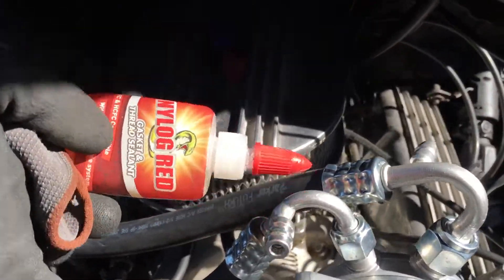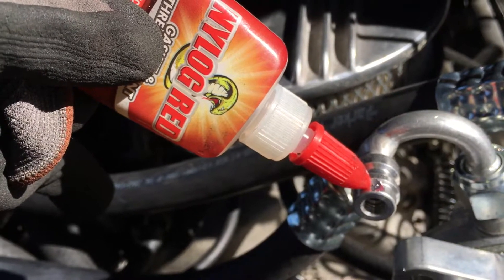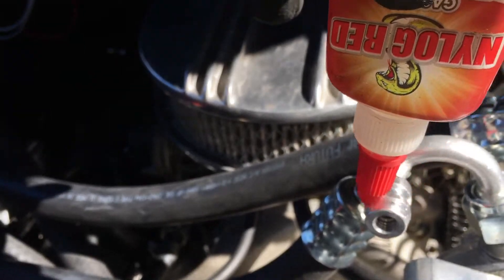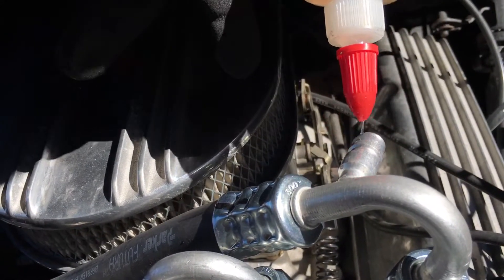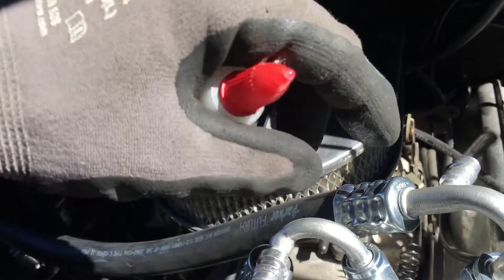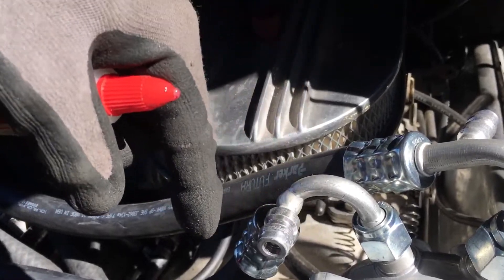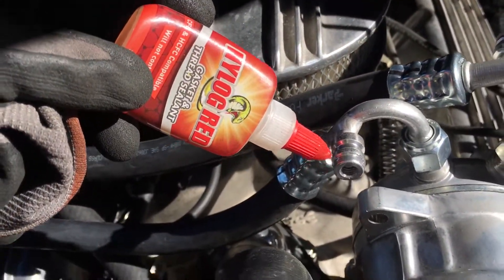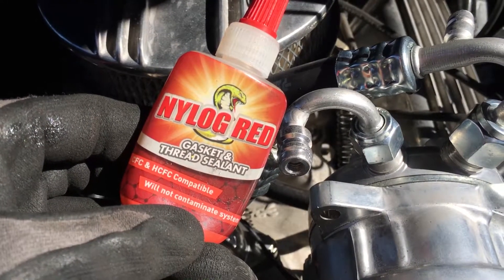R134a O ring fitting adapters need lubricant. Service fittings have O-rings inside that need care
Take care of your attachment points for your refrigerant service fittings keep them clean keep them lubricated.

       This is another one of those scenarios where I cannot tell you how many times I come into a shop and they tell me the vehicle has a leak somewhere but they can’t find it.
             Because the leak somewhere is located in their own refrigerant gages at the O-ring in their service fittings.